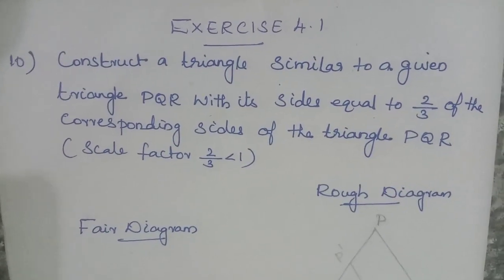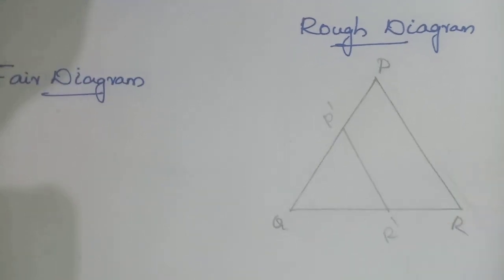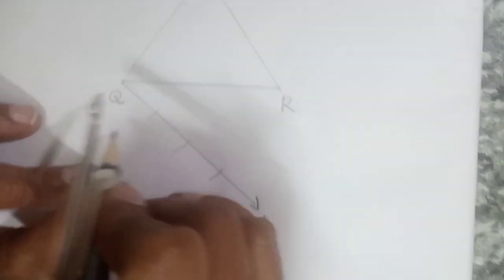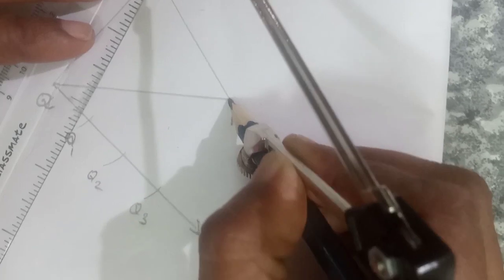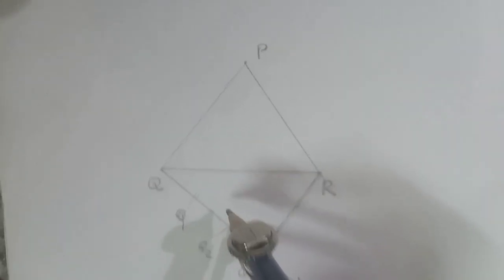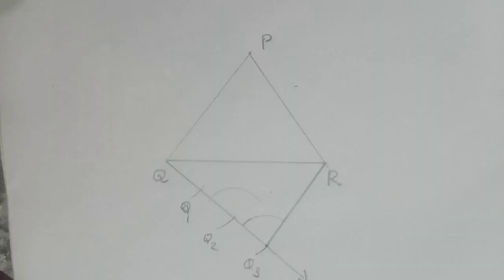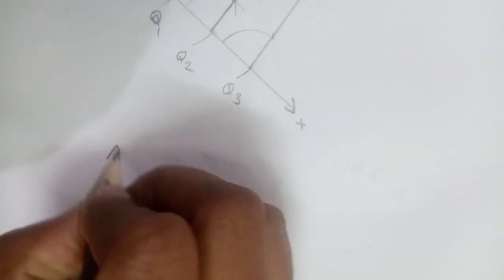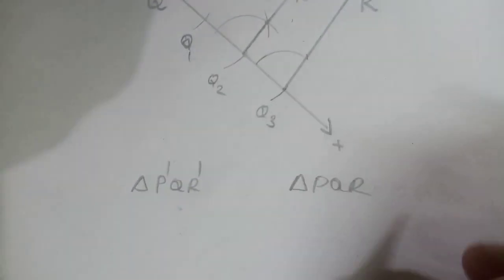MATHS CLASS 10 LESSON 4 EXERCISE .4.1 10 SUM/LEARNMATH/GEOMETRY/TN SAMACHEER